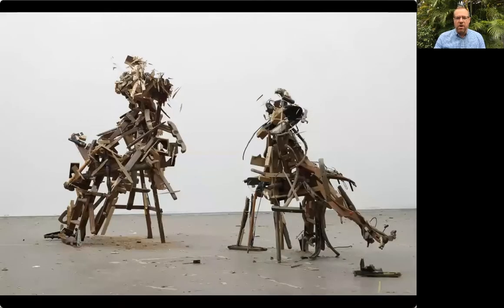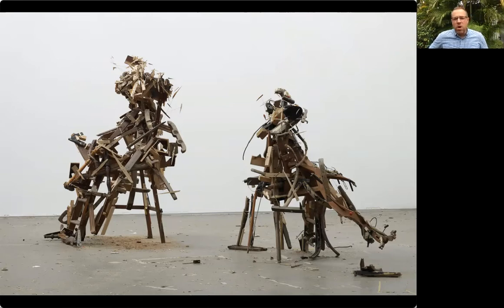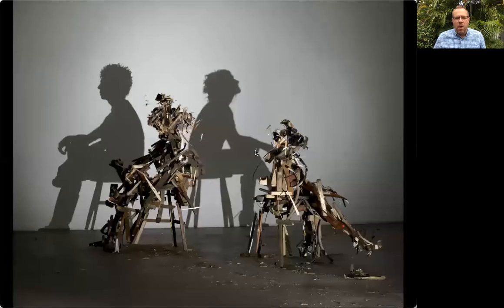Devotion from Pastor Craig (July 13, 2021)